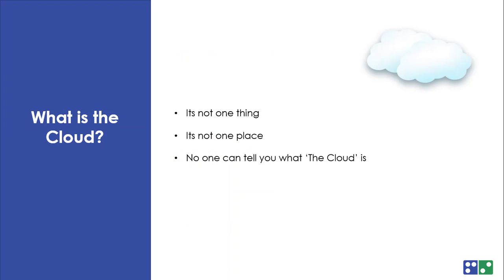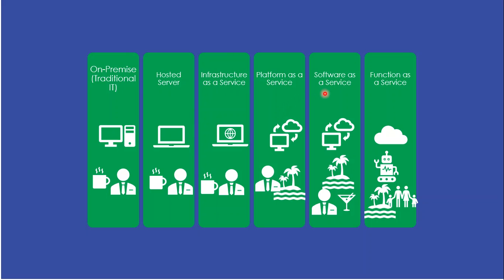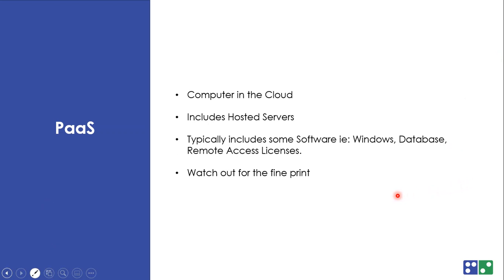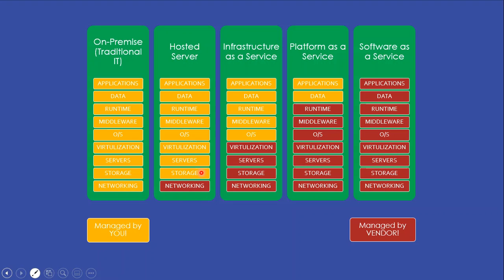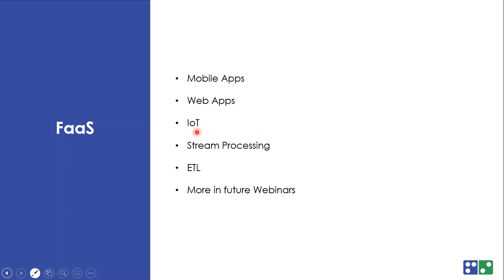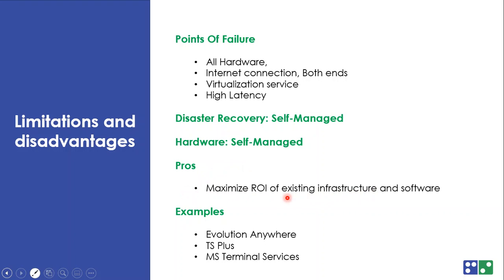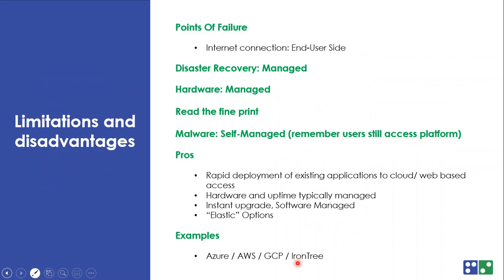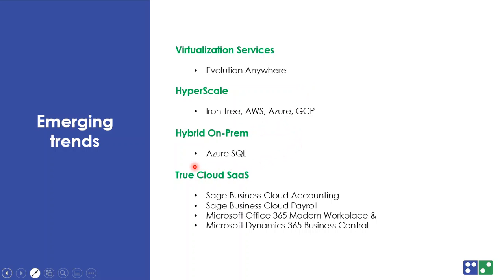Prefsol: The Cloud - Webinar 1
For those who missed our webinar about the Cloud and how it can improve your business and business accounting software, here it is!

Presented by Thiaan Lotter.